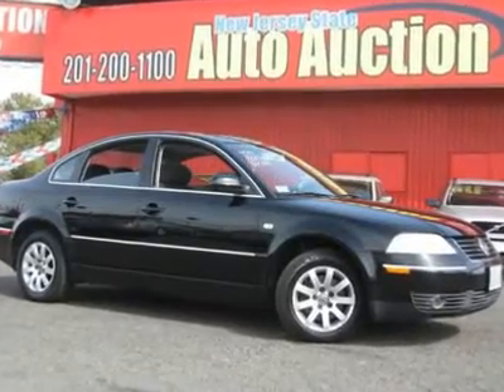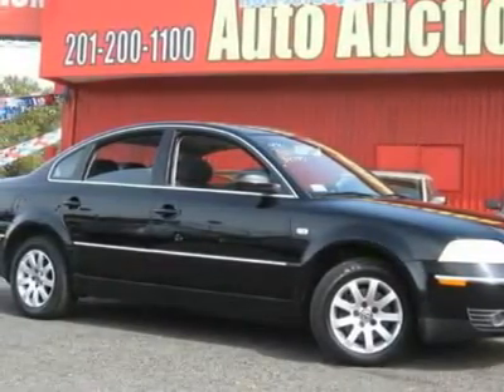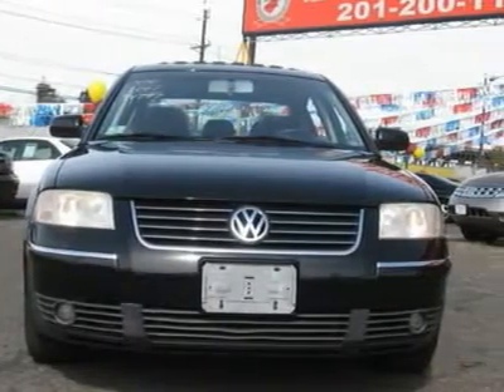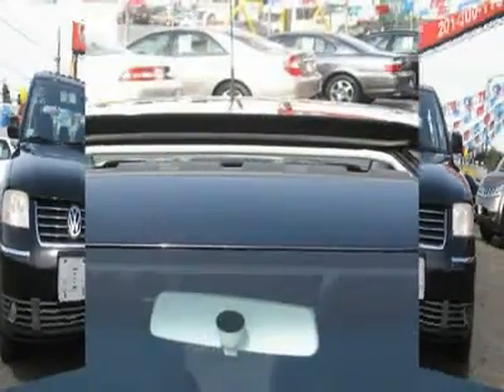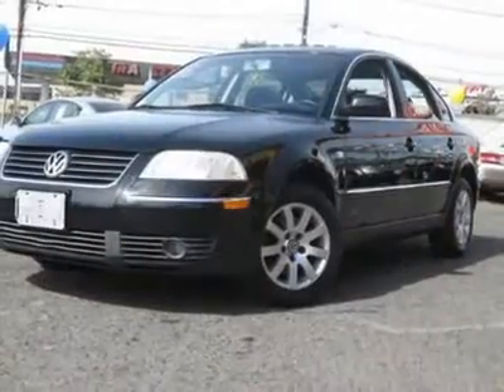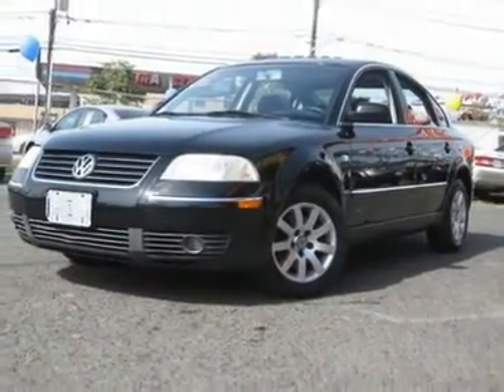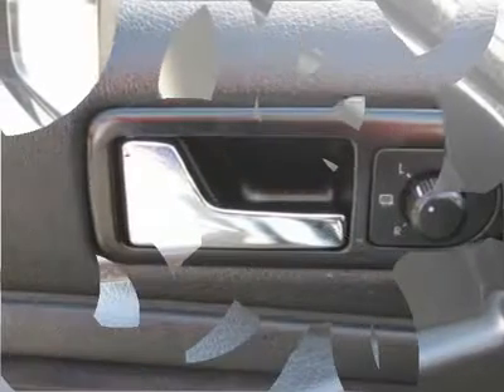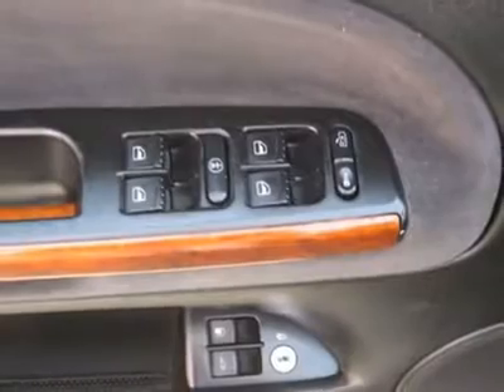2001 VOLKSWAGEN PASSAT Jersey City, NJ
2001 VOLKSWAGEN PASSAT Jersey City, NJ

This 2001 Volkswagen Passat 4dr GLS Sedan features a 2.8L V6 FI DOHC 30V 6cyl Gasoline engine. It is equipped with a 5 speed automatic transmission. The vehicle is Black Magic Pearl with a Black Cloth interior. It is offered As-Is, extended warranty is available.